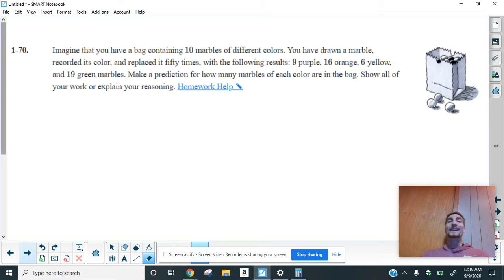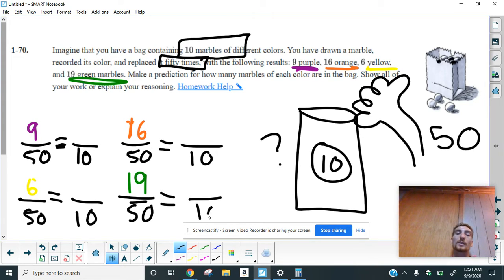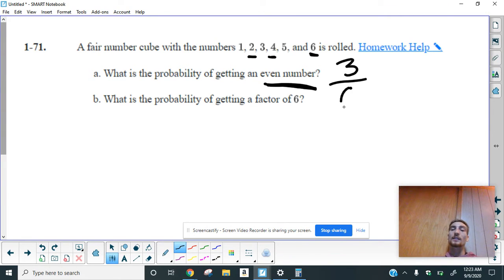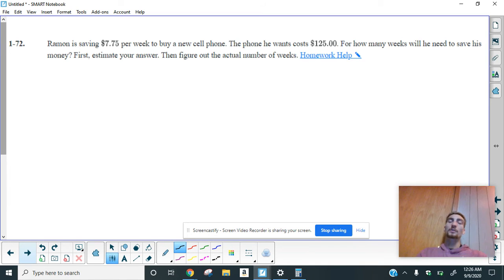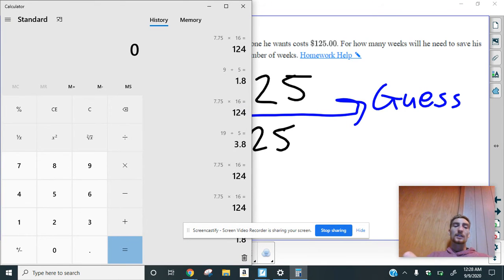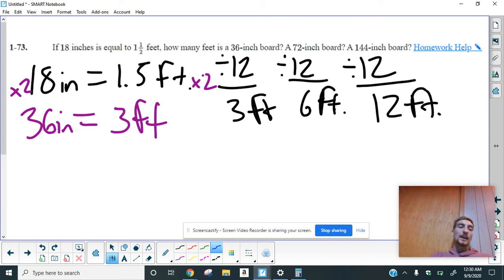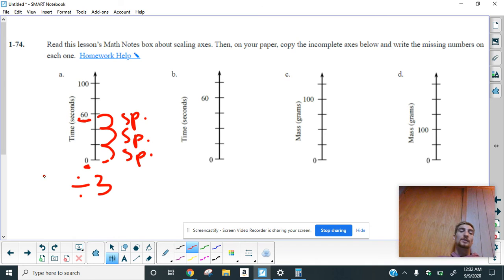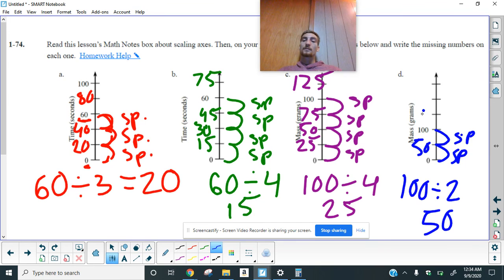CPM CC2 1.2.2 Review and Preview Worked Out Solutions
Use this to work through the problems when you get stuck or want to change your work.  Please do not simply copy the work, as it will not be beneficial for you.  Remember to pause the video as you please.